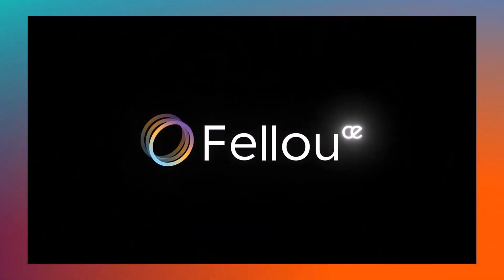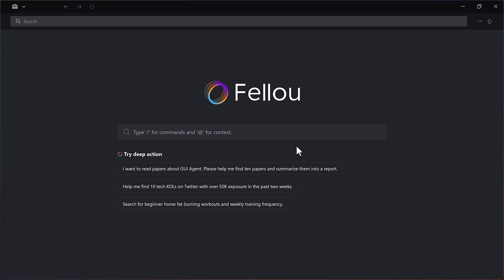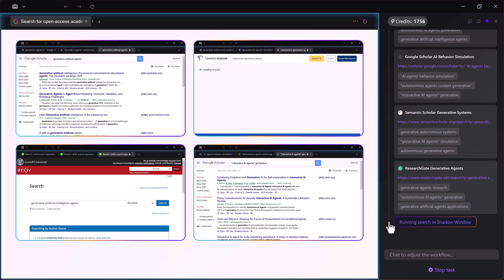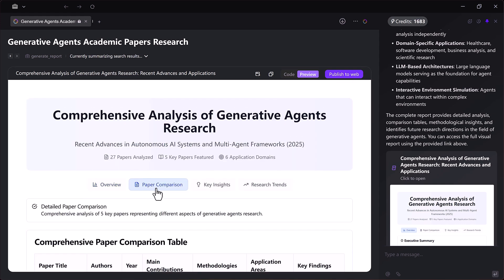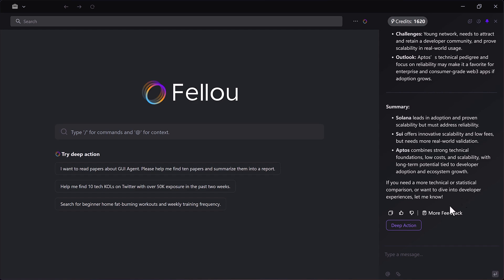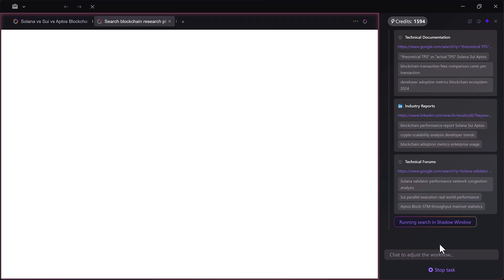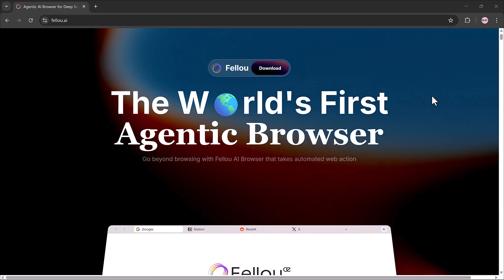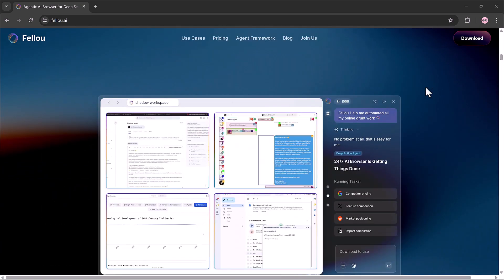Fellou Review: The AI Browser That Does the Work For You!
Are you tired of endless browser tabs, copy-pasting data, and juggling between apps?
Meet Fellou — the world’s first agentic browser that goes beyond browsing into action.

Unlike traditional browsers, Fellou CE doesn’t just search — it acts. You can issue a single command and Fellou will research across websites (even logged-in ones like Reddit, LinkedIn, and X), compile everything into a visual report, or even execute complex multi-step workflows like job applications or market research.

And here’s the best part: Fellou CE’s two most powerful features, Deep Search and Visual Report, are completely free — something competitors usually charge for.